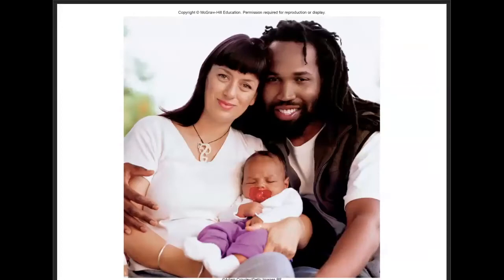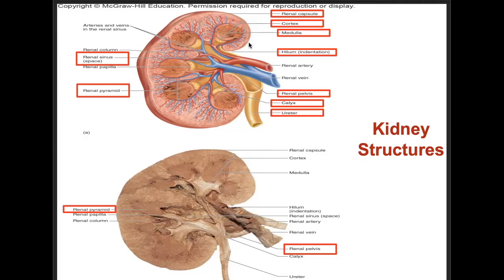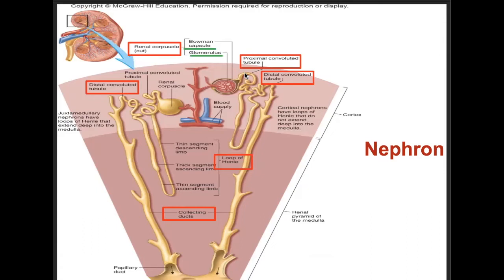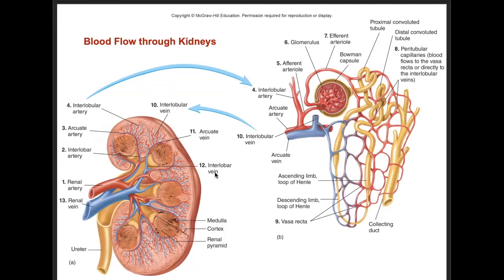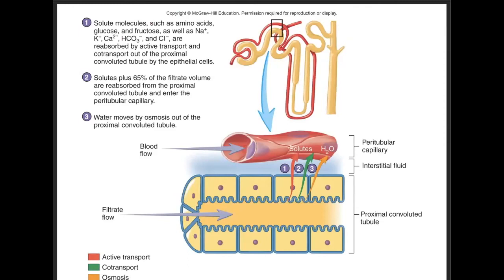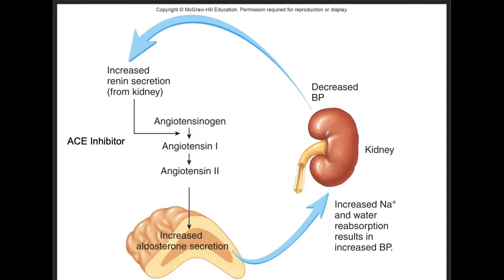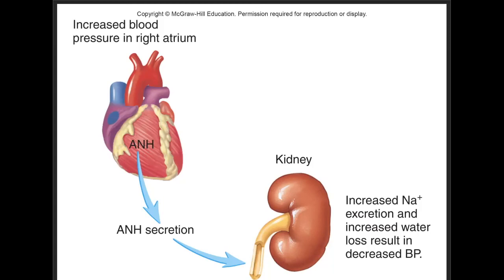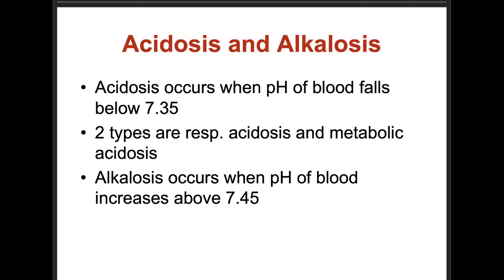CHAPTER 18 URINARY SYSTEM